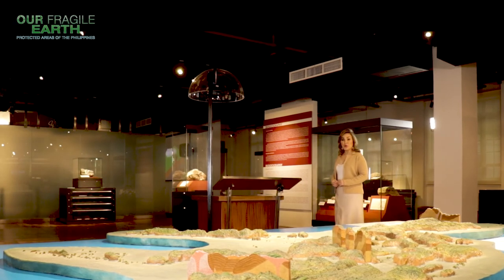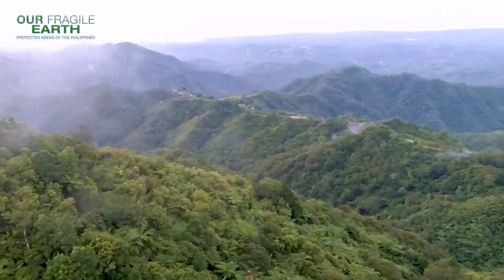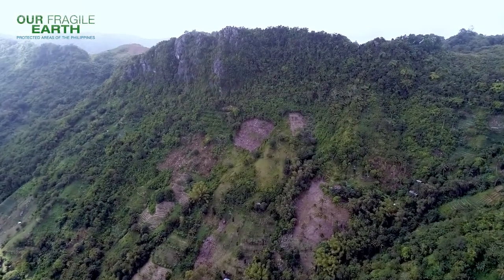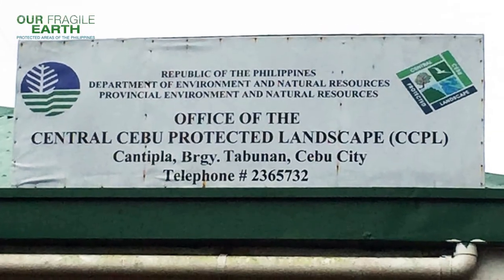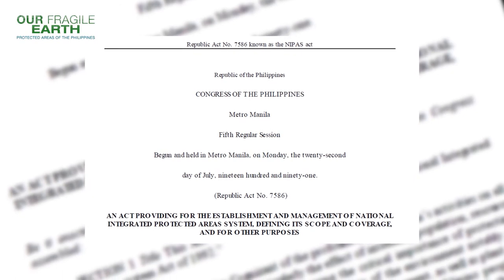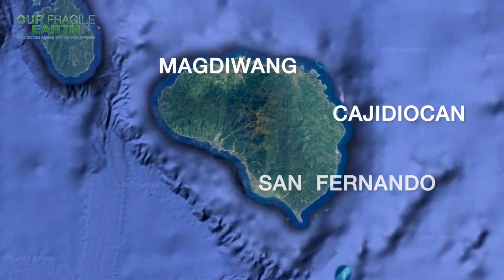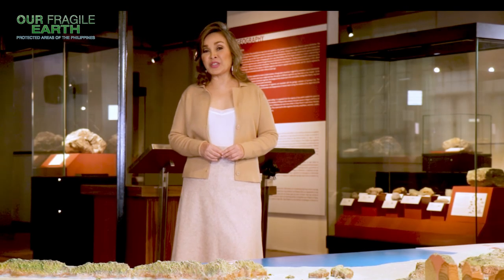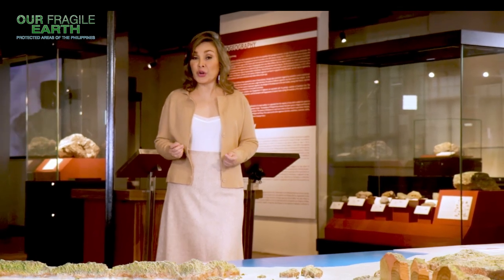Our Fragile Earth S2E4 Central Cebu Protected Landscape & Mt Guiting Guiting Natural Park